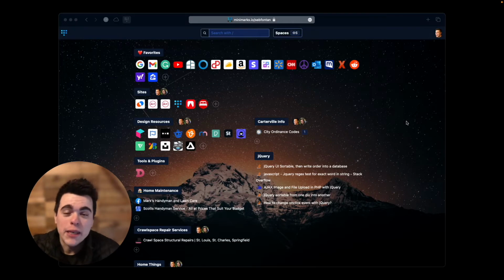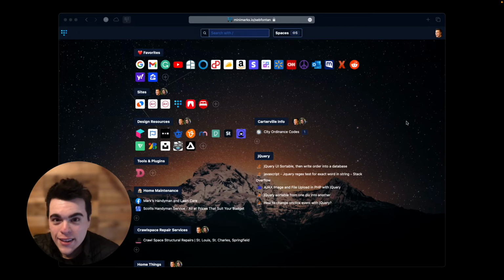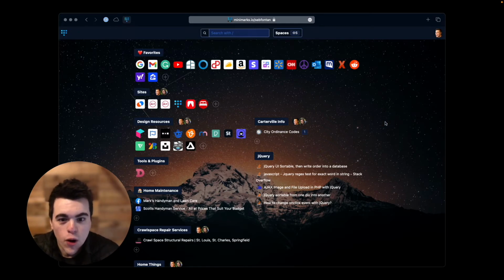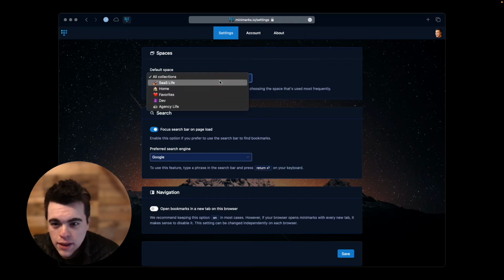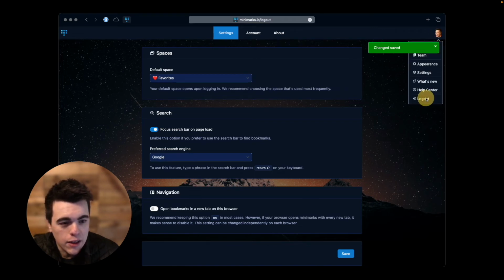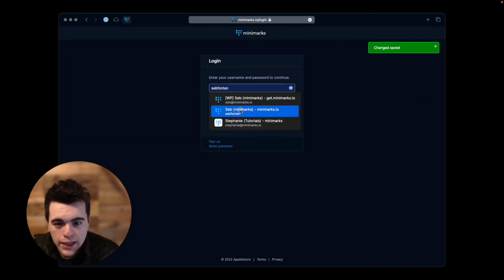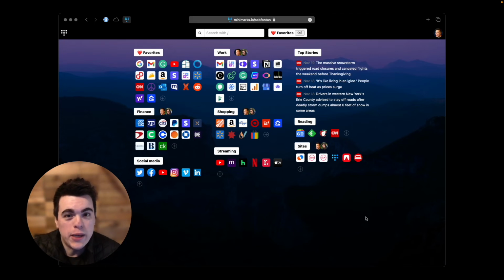New Feature: Choose a Default Space 💙 minimarks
We have a new feature to share with you guys. You can now choose a default space that will open when you log in.